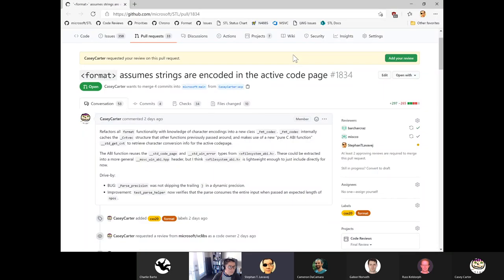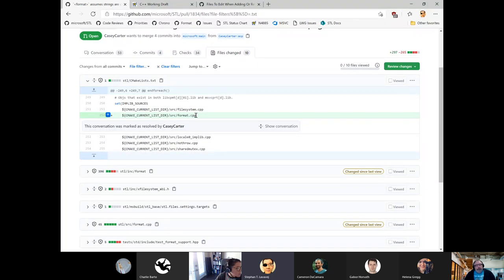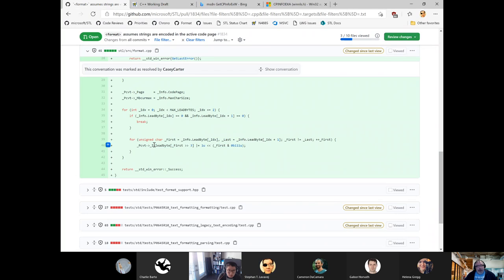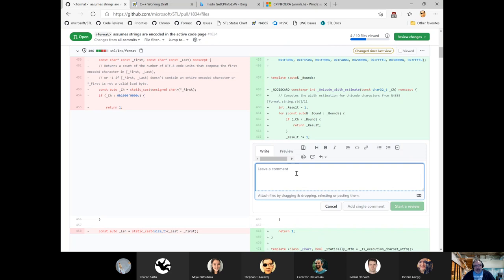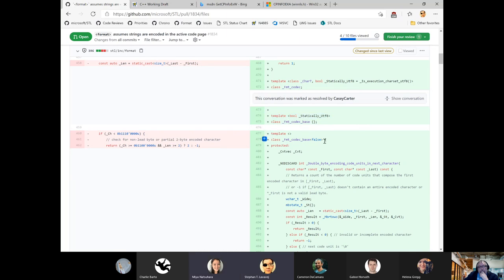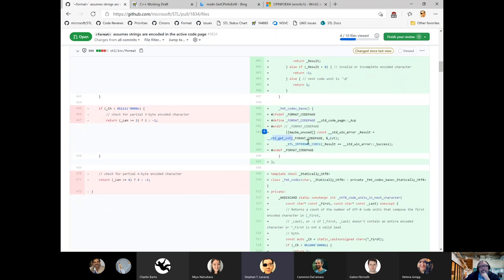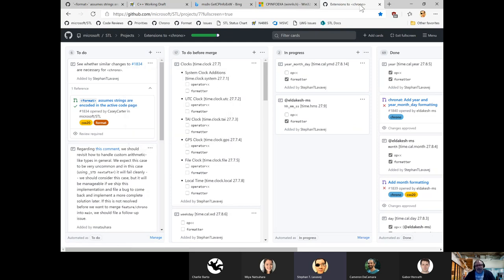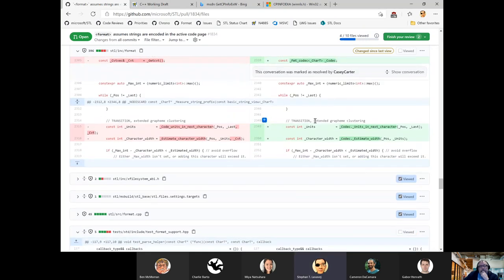Visual C++ STL Code Review: GH-1834, format assumes strings are encoded in the active code page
In this video, we review GH-1834 titled “format assumes strings are encoded in the active code page.”  Microsoft’s Visual C++ Standard Library (MSVC STL) is now open-source and maintainers of the repository are frequently reviewing externally-contributed code changes. Every few weeks, maintainers review open pull requests (PRs) in a meeting with other members of the team, often including individuals from other MSVC-related teams. The purpose of these meetings is to provide insight into the STL’s reviewing process, encourage questions, and grow general knowledge about the STL codebase.